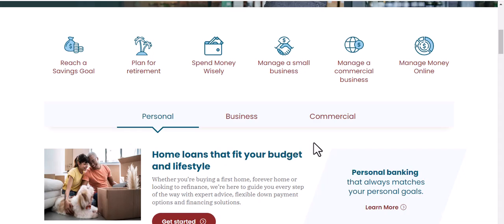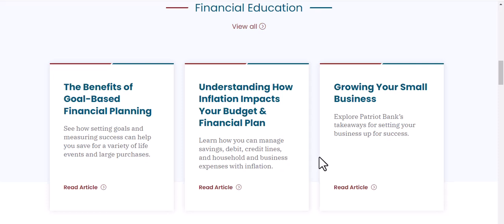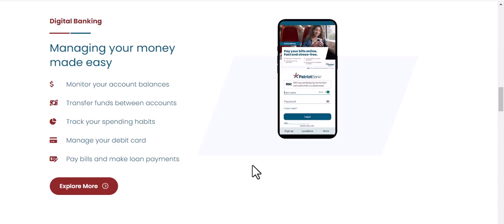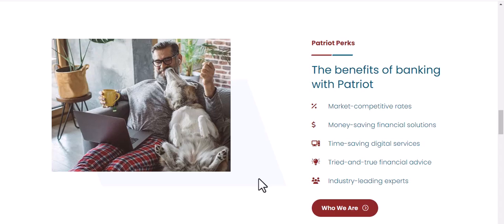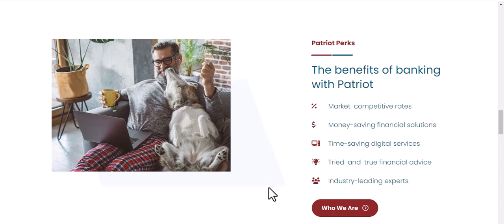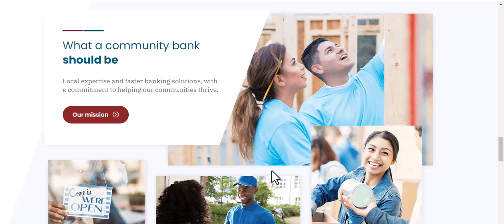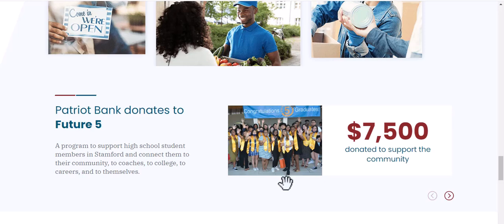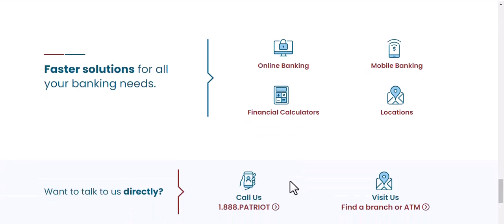How to set Real time notifications & alerts setup in Patriot Bank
In this video we talk about How to set Real-time notifications & alerts setup in Patriot Bank